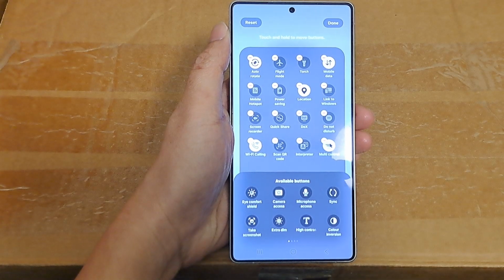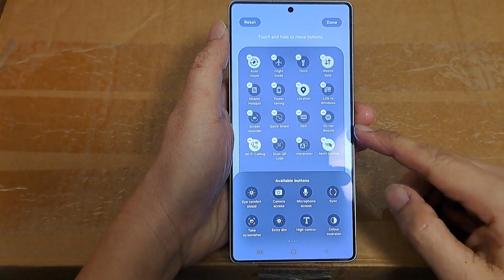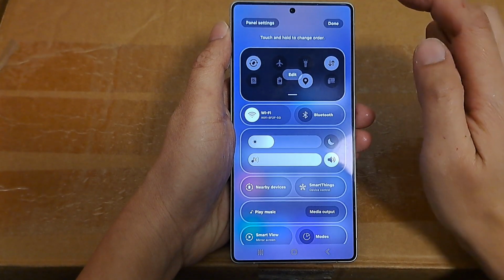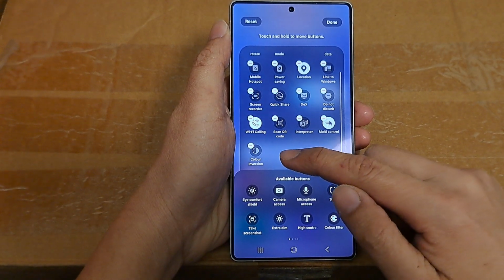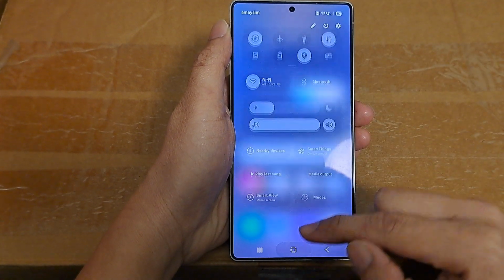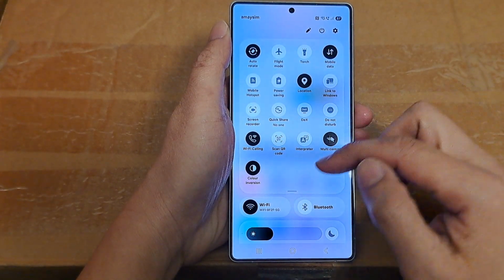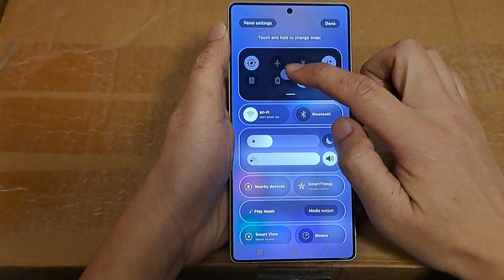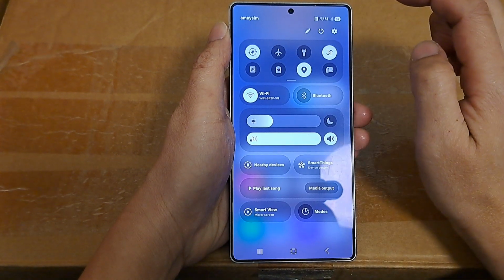🔥 Add or Remove Color Inversion from Quick Panel on Galaxy S25/S25 Edge Ultra! 🛠️ (One UI 7 Tips)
Easily toggle Color Inversion on your Samsung Galaxy S25, S25+, Ultra, or Edge by adding it to your Quick Settings panel! This feature helps improve screen readability or reduce eye strain by reversing display colors — perfect for nighttime use or accessibility. Learn how to quickly turn it on or off without diving deep into settings.

🛠️ Step-by-Step Instructions
Step 1: Swipe down from the top of your screen to open the Quick Settings panel.
Step 2: Swipe down again to expand the full panel.
Step 3: Tap the three-dot menu → Select "Edit buttons."
Step 4: Scroll through the available buttons until you find "Color inversion."
Step 5: Drag the "Color inversion" button into the active panel area to add it.
Step 6: Tap "Done" to save your changes.
Step 7: To remove it later, repeat the same steps and drag it out of the active panel.

📌 This video also covers topics:
✅ How to enable color inversion for easier viewing at night
✅ Customizing Quick Settings panel in One UI 7
✅ Accessibility settings tips for Galaxy S25 Ultra